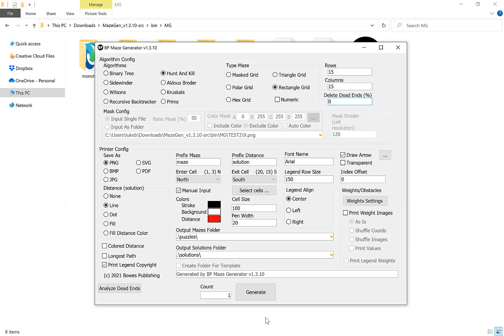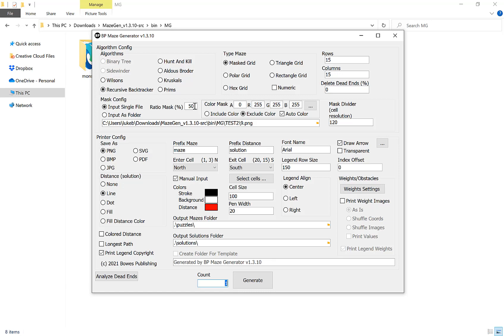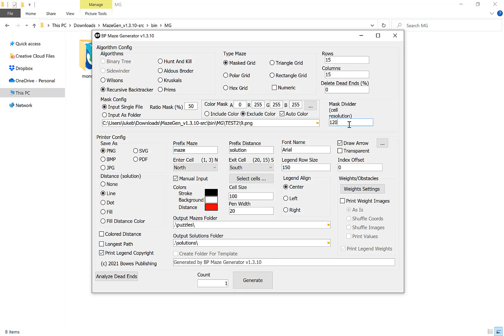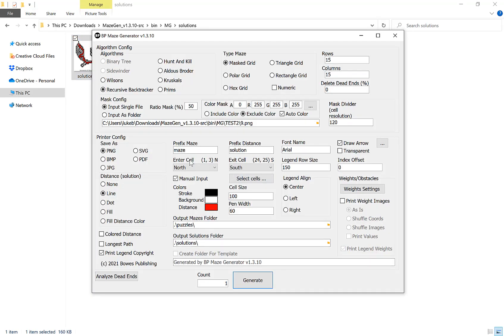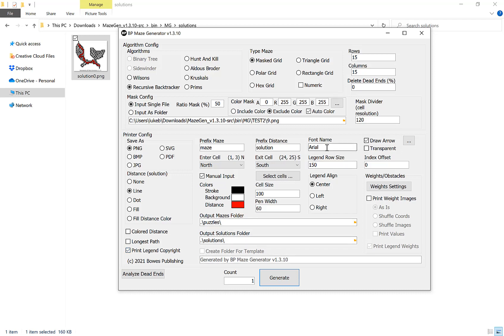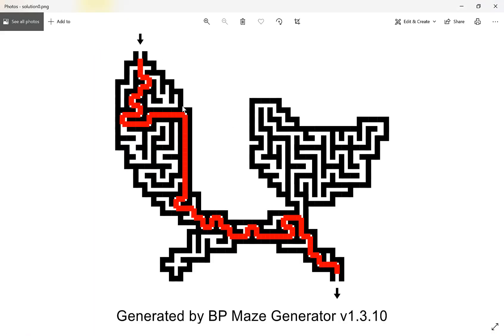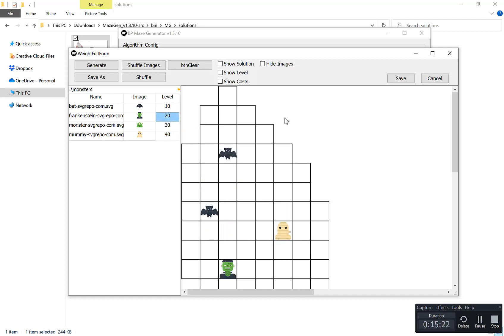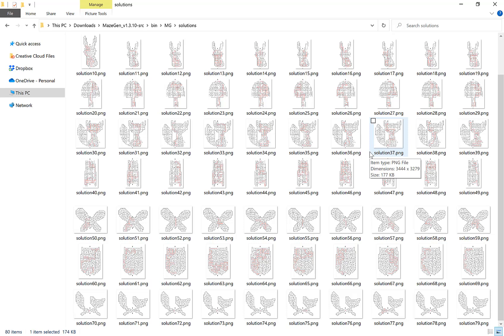How To Create Custom Shapes Mazes Using The Maze Generator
In this video, I take you through a quick overview of how to use the Maze Generator to make your own custom shape mazes.